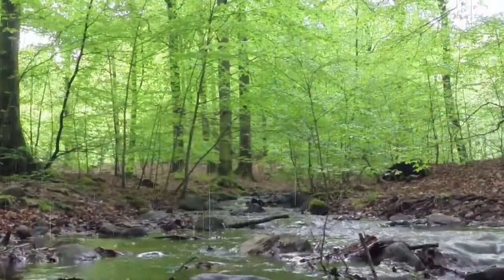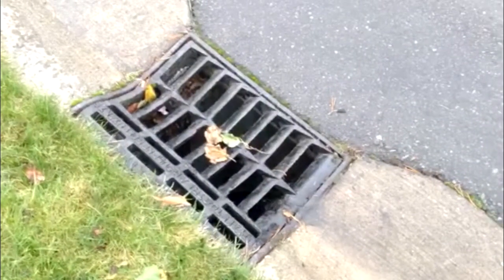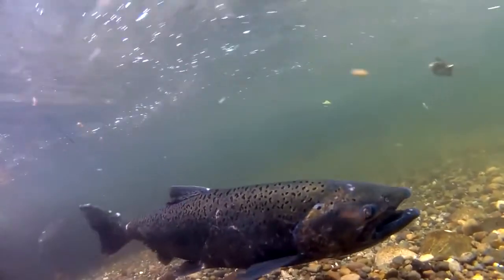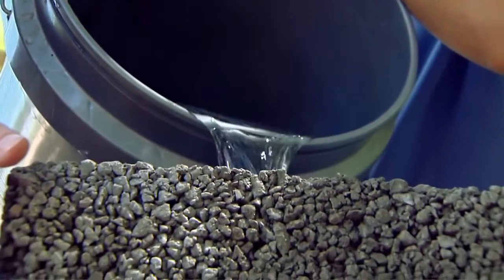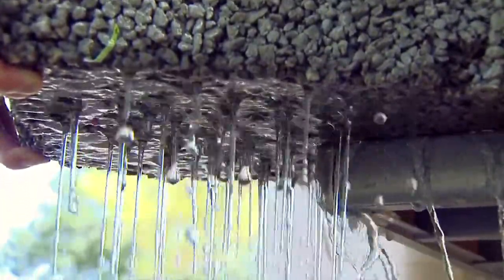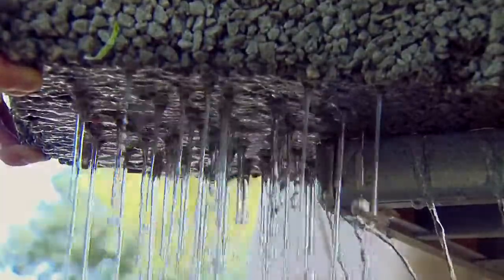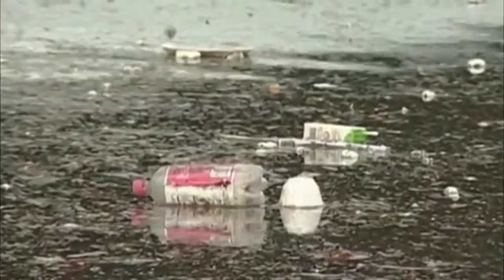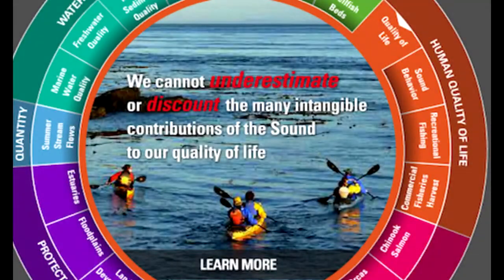Sounding Off On The Puget Sound Documentary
Aites, Edward. "TimeFrames Video." TimeFrames Video. N.p., 23 May 2011. Web. 21 Oct.
2014.
Donaldson, Peter “Sustainability of Puget Sound Seminar” Sustainability Ambassadors TJHS
 Ravensdale, WA Oct. 6 2014 Guest Lecture
"Puget Sound Partnership - Vital Signs." Puget Sound Partnership - Vital Signs. Puget Sound
Partnership, 2012. Web. 26 Oct. 2014.
Gonzalez, Ramon. "10 Sustainable Garden Products for a More Earth-Friendly Garden."
TreeHugger. N.p., 13 June 2012. Web. 23 Oct. 2014.
"Overview: Threats | Saving Puget Sound | Washington State Department of Ecology."
Washington State Government, n.d. Web. 23 Oct. 2014.
"How to Help Archives - Puget Sound Starts Here." Puget Sound Starts Here. Puget Sound
Partnership, 2014. Web. 23 Oct. 2014.